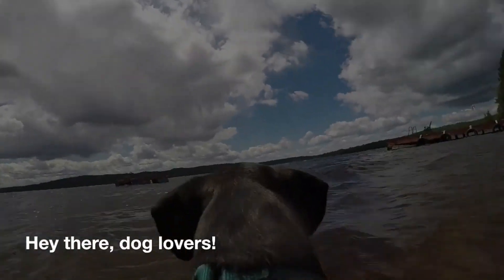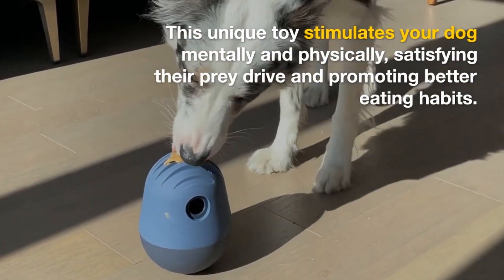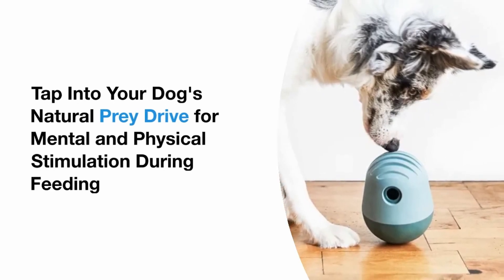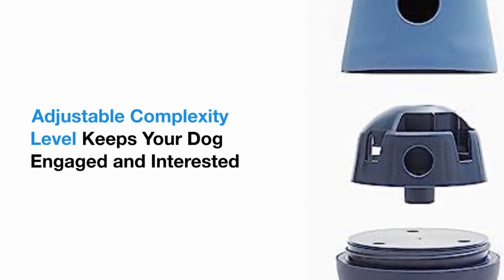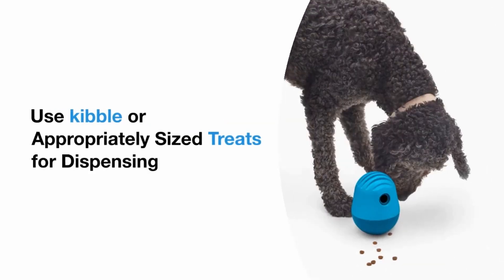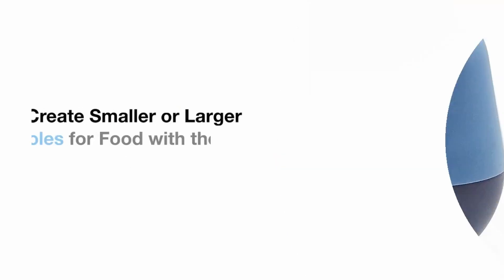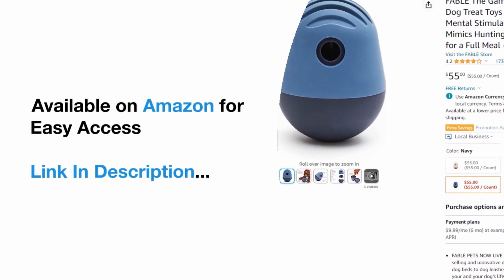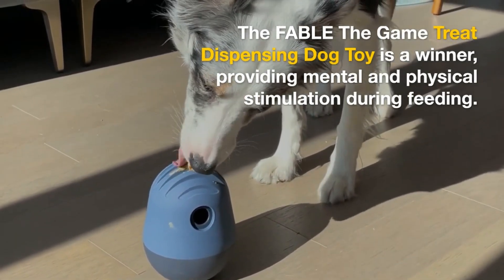FABLE The Game Treat Dispensing Dog Toy - Review [2023] ⭐⭐⭐⭐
Hey there, dog lovers! Today, we're diving into a fantastic product that's been making waves in the pet world - the FABLE The Game Treat Dispensing Dog Toy.

This unique and innovative product stimulates your dog both mentally and physically, satisfying their natural prey drive and encouraging better eating habits.

We've highlighted some of the key features of this toy, from its ability to tap into your dog’s natural prey drive to its durable and safe design.

For more details on the FABLE The Game Treat Dispensing Dog Toy,

🐾🐾 Social Sites and More 🐾🐾